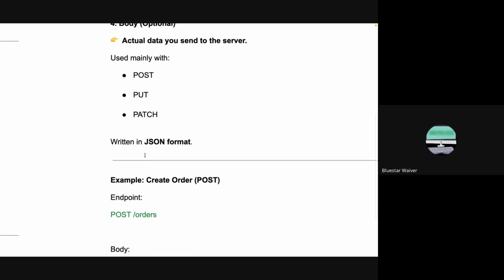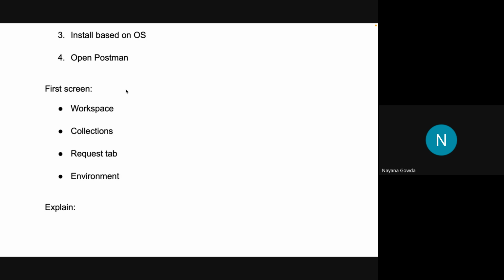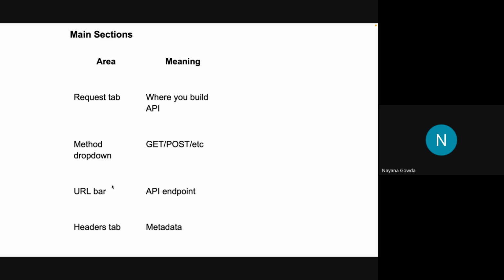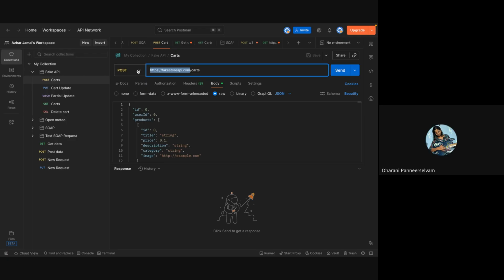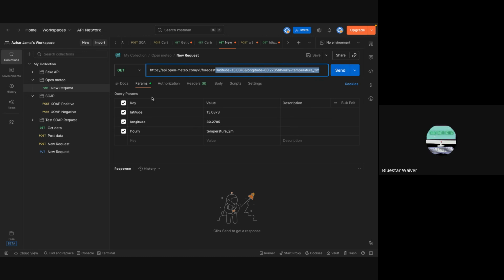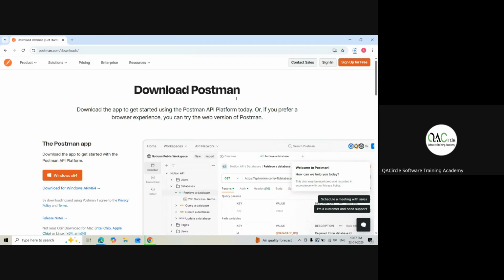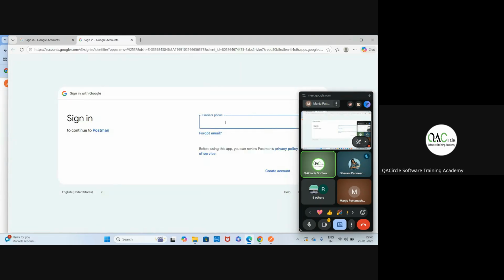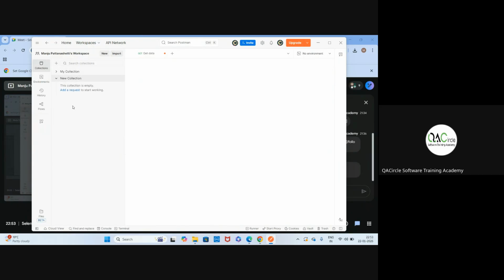JAVA API Automation Day-4